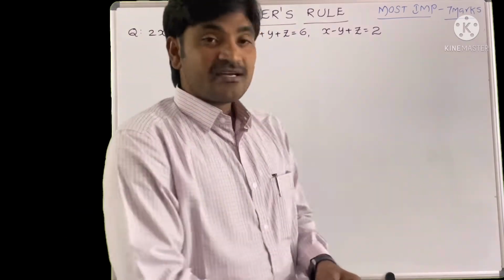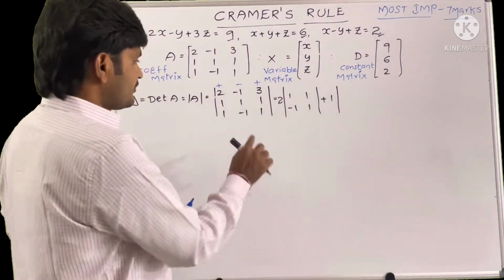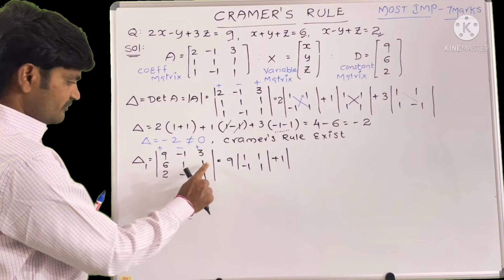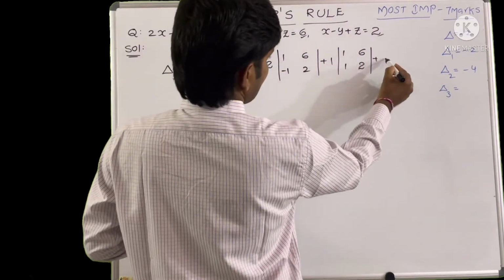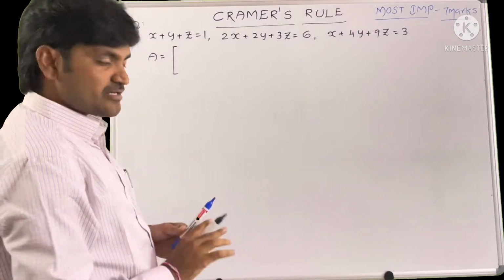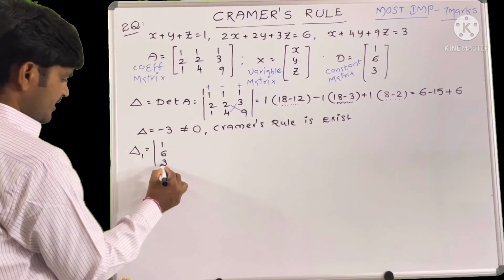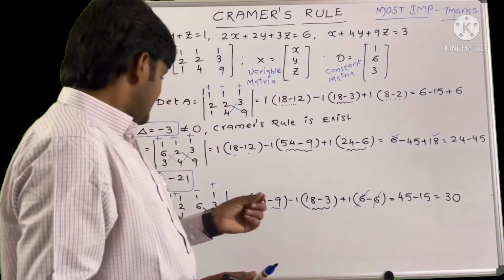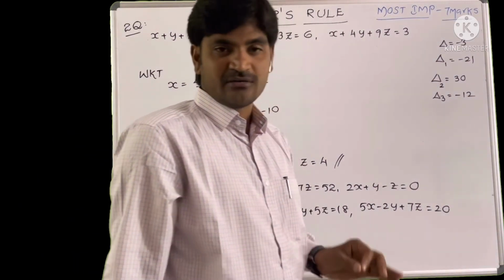CRAMER’S RULE in intermediate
For intermediate first year students it’s very important model
For every student in intermediate it’s very useful
For first year students it’s very important model